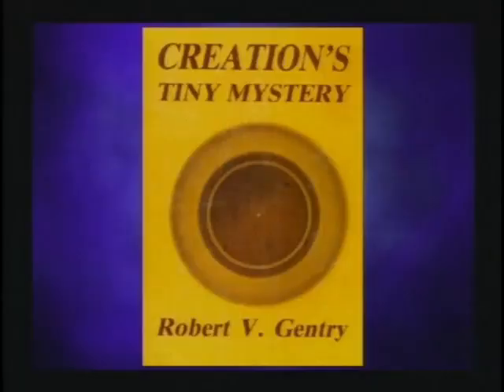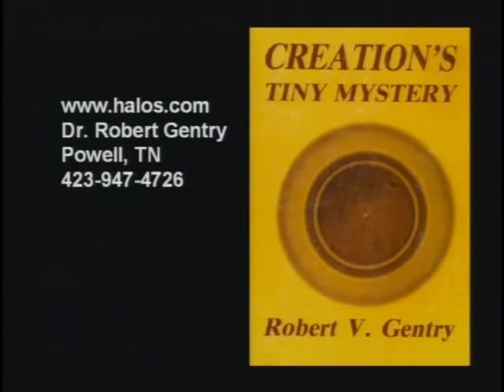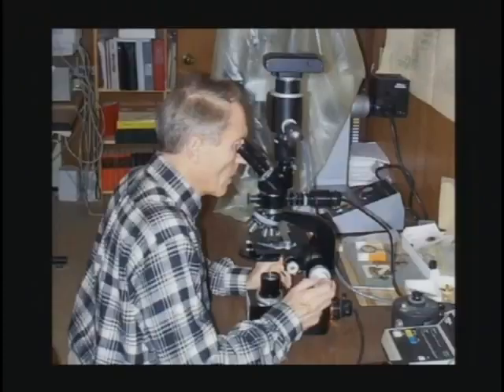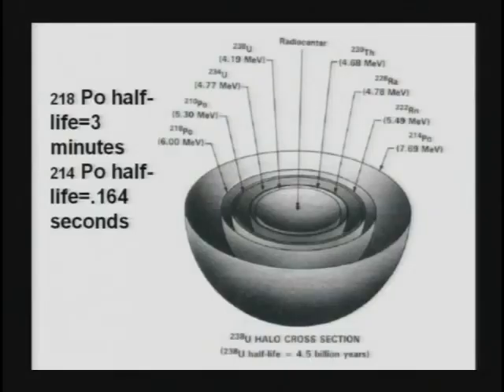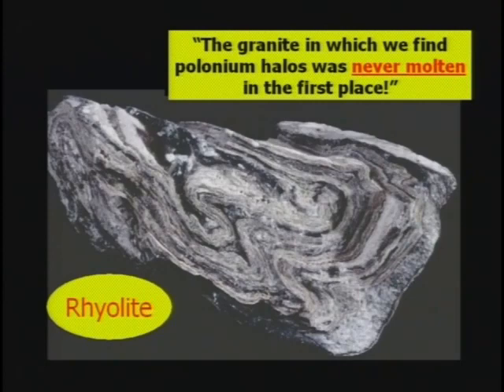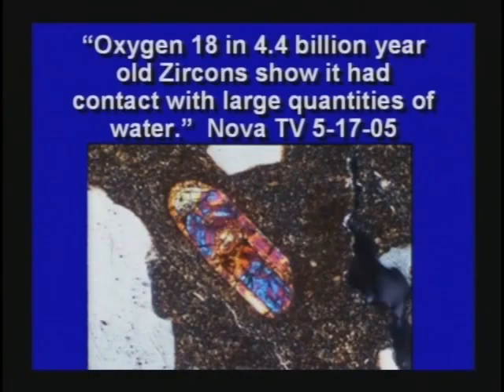Was Earth Ever a Molten Mass? Kent Hovind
Polonium radiohalos are tiny discolorations in rocks that result from the radioactive decay of certain isotopes of polonium. Creationists argue that the existence of these radiohalos indicates that the rocks in which they are found were never in a molten state because the polonium isotopes would have decayed too quickly if the rocks were hot.

This claim has been thoroughly examined and cannot be debunked by scientists. The formation of radiohalos is a nearly intantaneous process that involves the diffusion of radioactive elements in the rocks almost instantly. The presence of polonium radiohalos imply that the rocks were never molten. The Polonium decayed in solid rock and only has a half life of milliseconds.